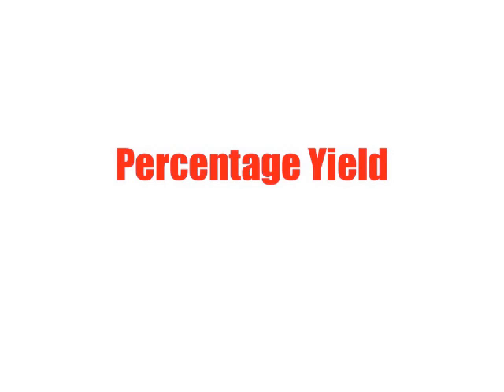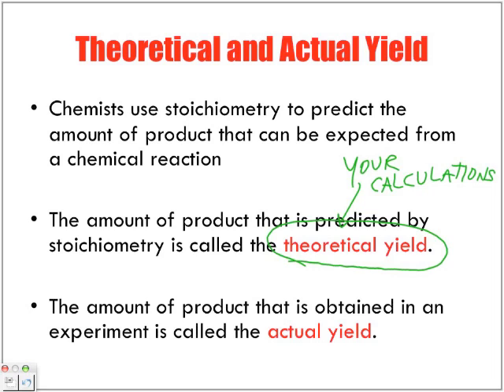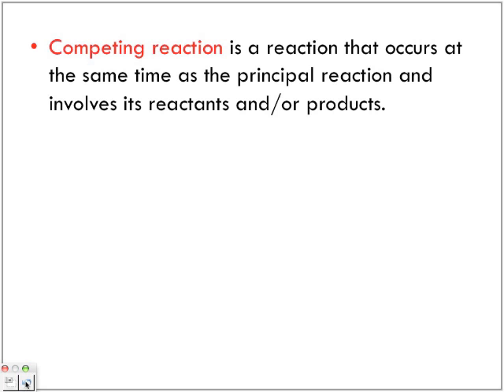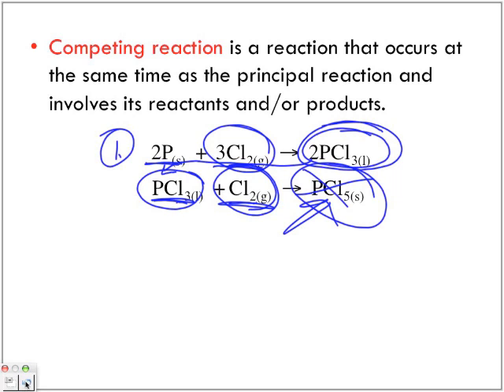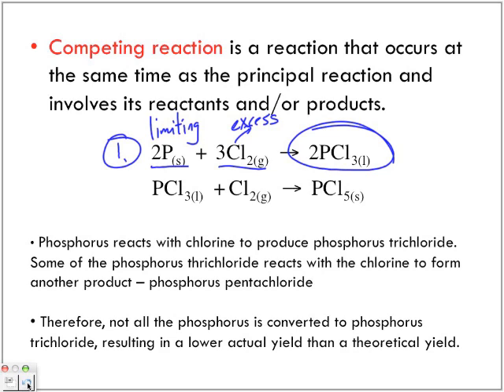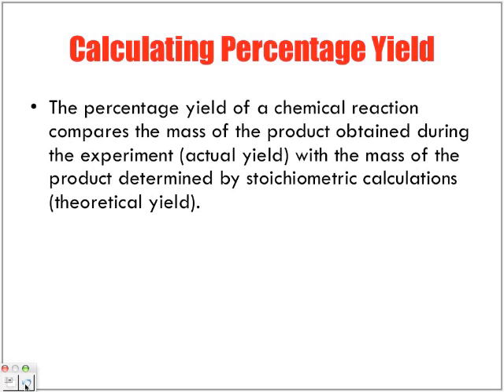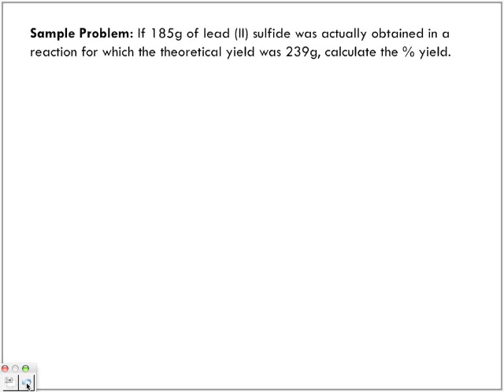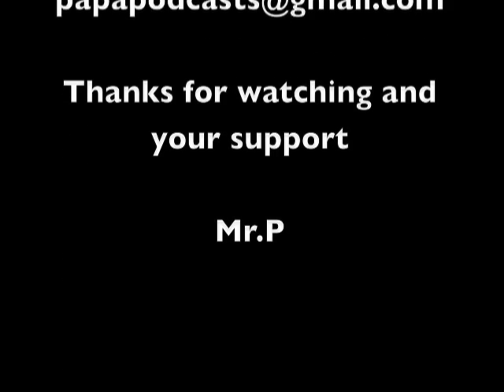Introduction to Percentage Yield and Sample Problem #1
The following video, introduces the topic of Percentage Yield for stoichiometric problems.  We conclude the video with a simple sample problem. For more Senior Chemistry podcasts, search "Papapodcasts" on iTunes.